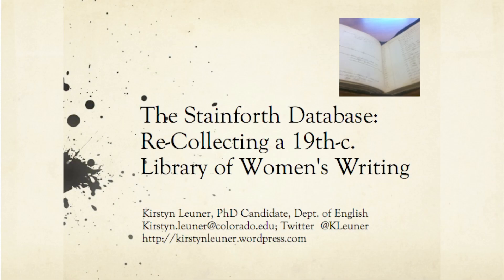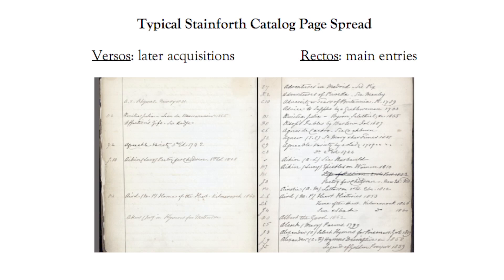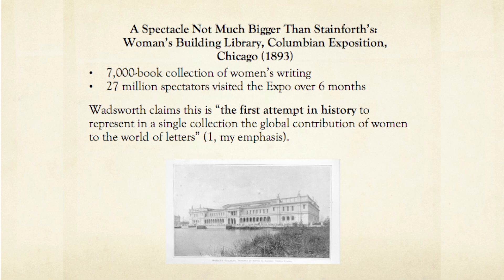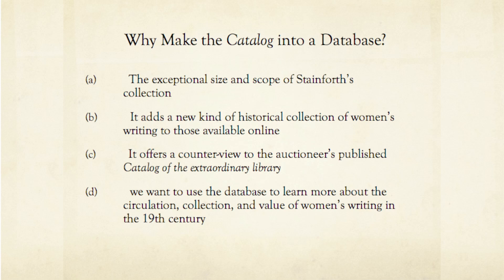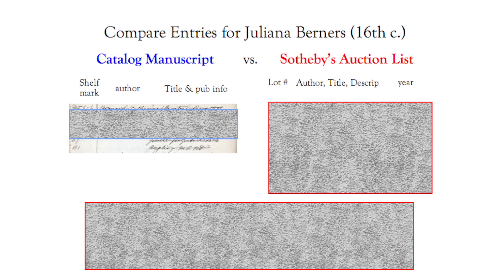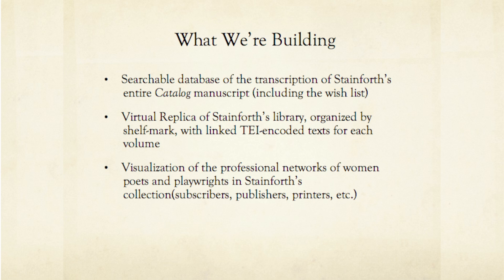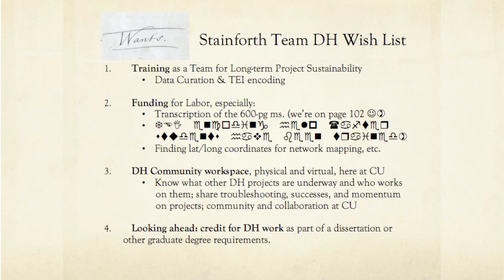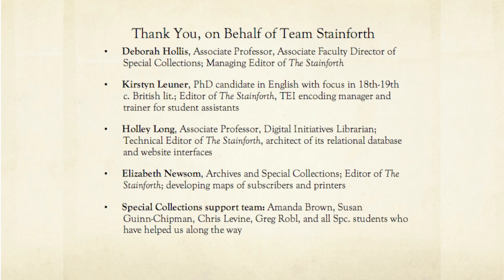Kirstyn Leuner: The Stainforth Database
The Stainforth Database: Re-Collecting a 19th-Century Library of Women's Writing by Kirstyn Leuner. Presented to the Digital Humanities Symposium at the University Libraries, CU Boulder, August, 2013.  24 minutes.